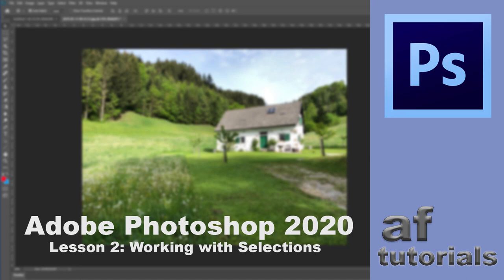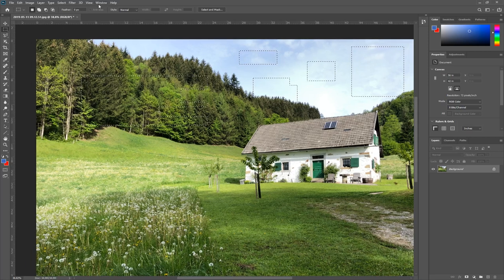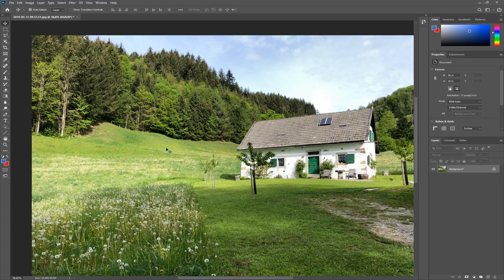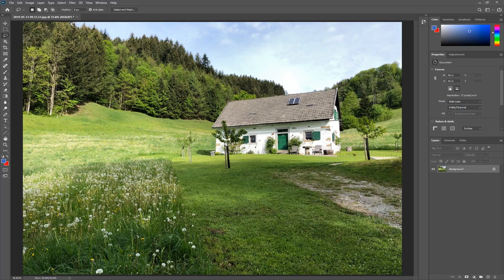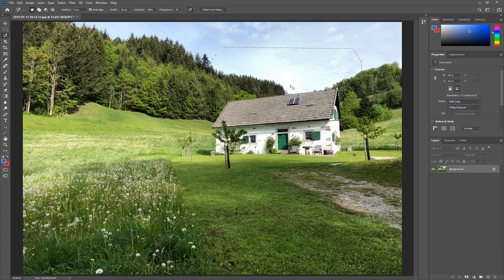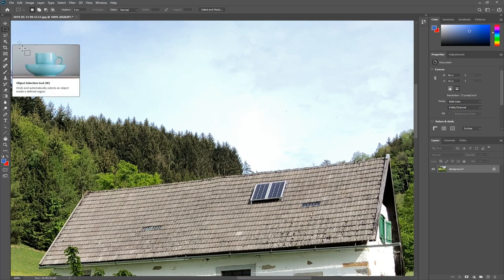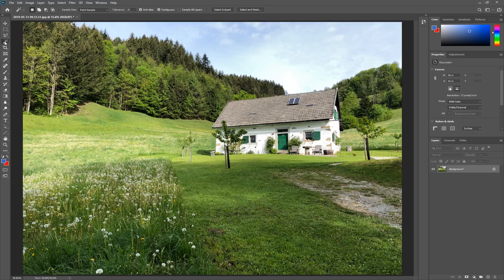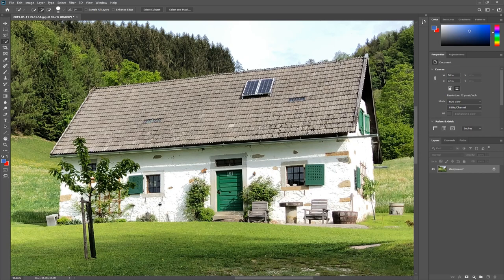Working with Selections - Lesson 2 - Adobe Photoshop CC 2020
The second lesson of this Photoshop tutorial covers a few common ways to select elements in your picture.
Topics include:
Marqee Tools, Guides and Rulers, Add and subtract selections, deselect, select invert, Polygon Lasso Tool, Magic Wand Tool, Color selection, Object Selection Tool and Save Selection